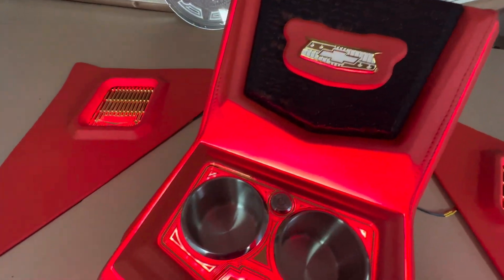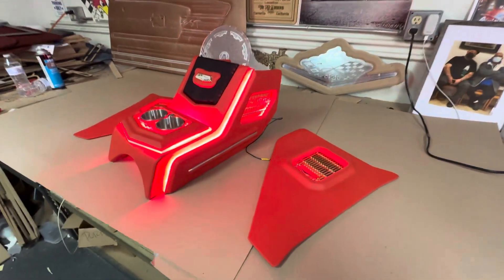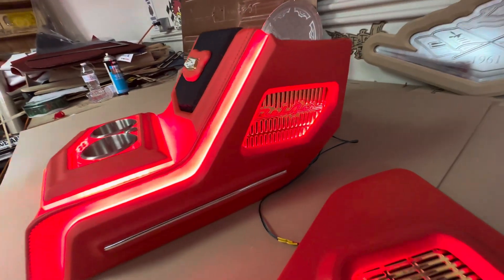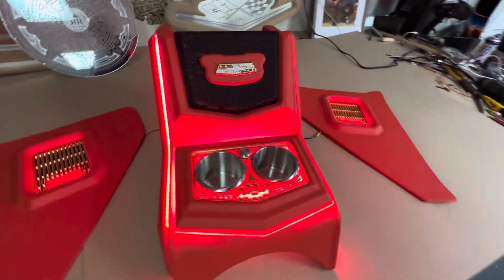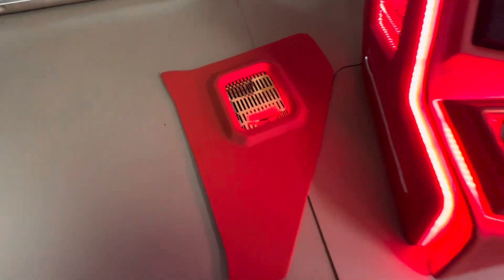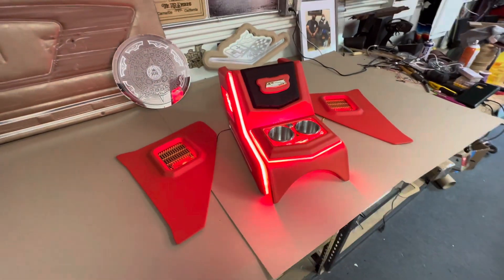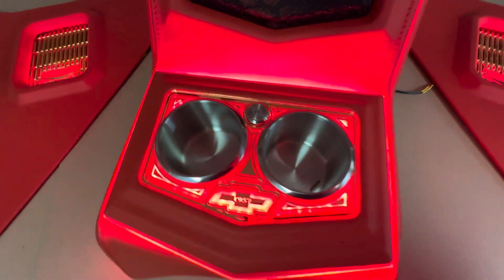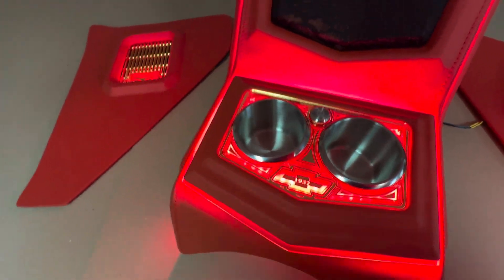RR 1957 Bel Air Console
Our RR Designs 1957 Bel Air Console we built and wrapped in Red Leather and Original Ciadella interiors red cloud cloth. These consoles are $2,600 plus shipping if you guys are interested in ordering one of these or have any questions please feel free to call me anytime from 8am-7pm daily Rene. Thank you